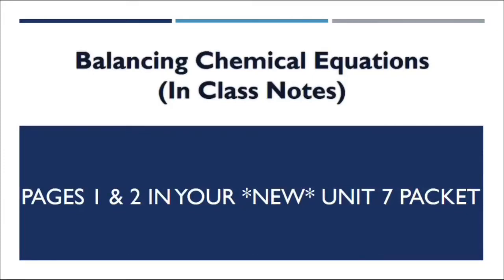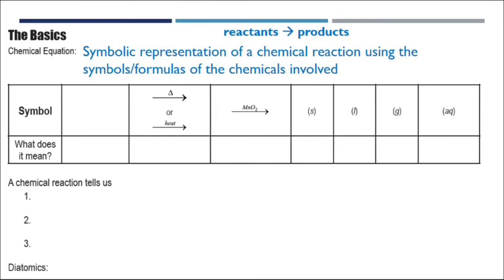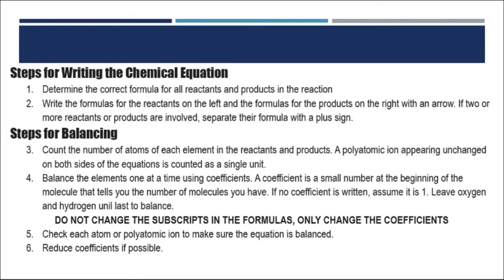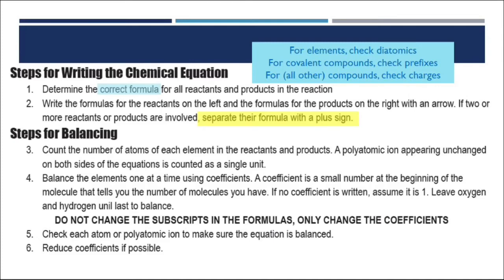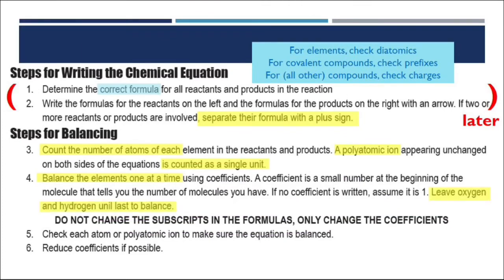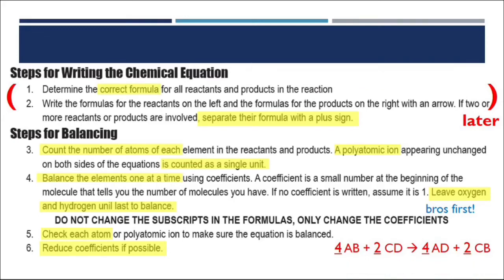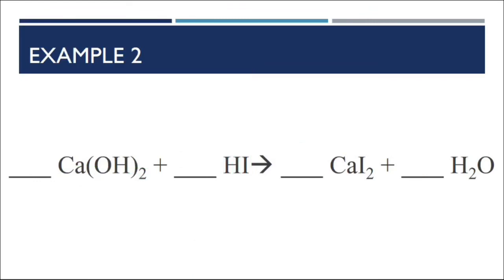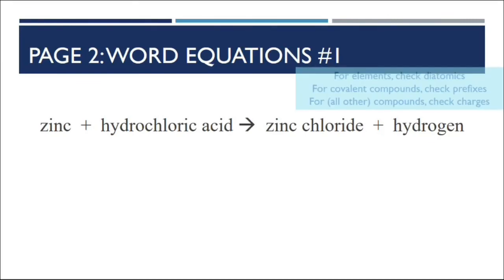Balancing Reactions: Page 1